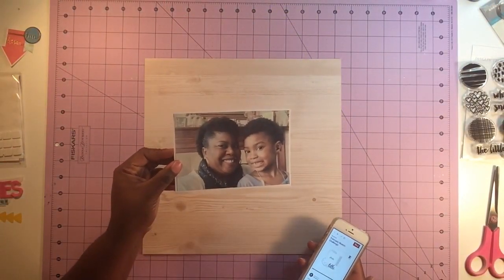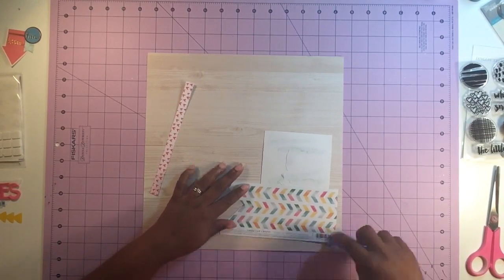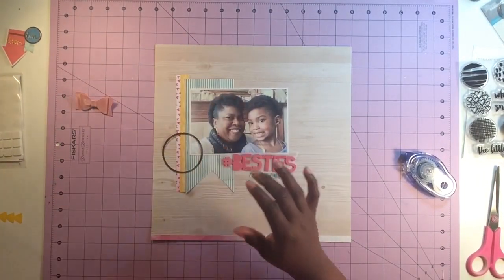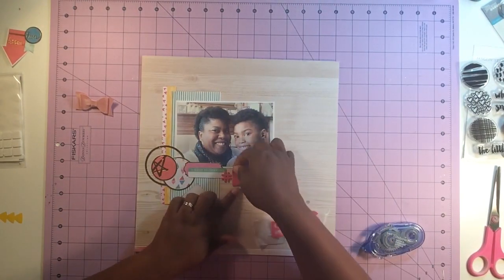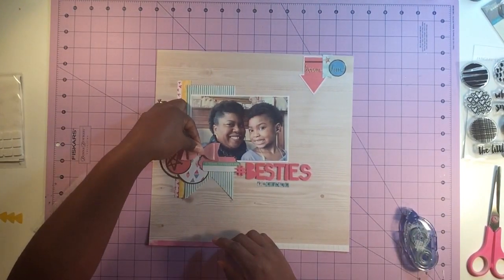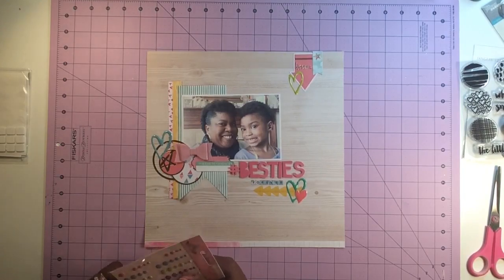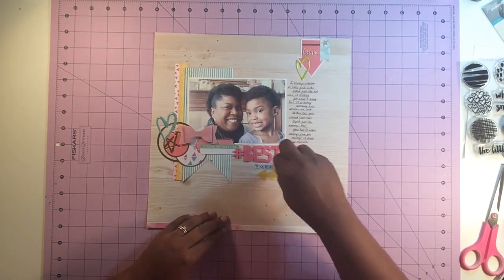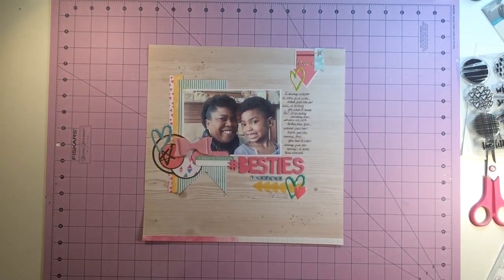Scrapbook Process Video #47 - Besties Forever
This layout was created using the Janglin Kit from Scraptastic Kit Club!